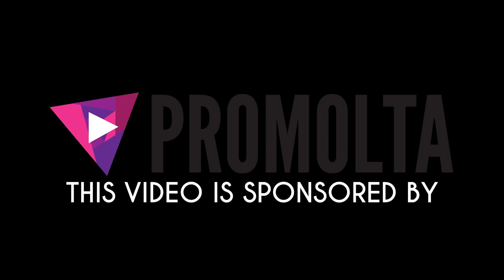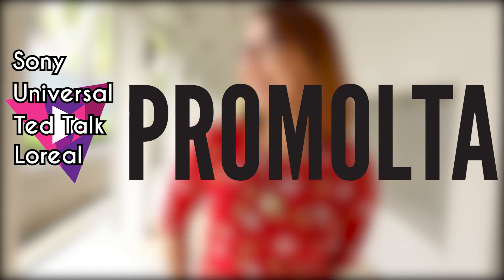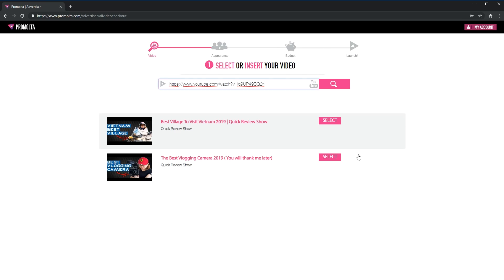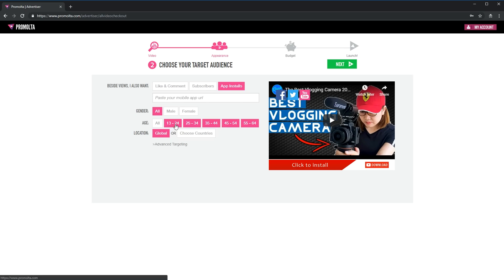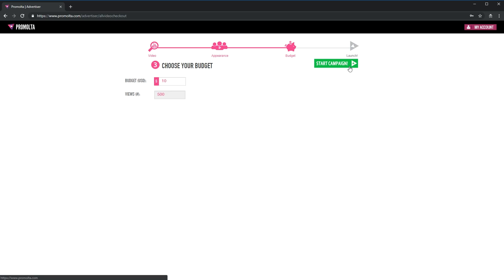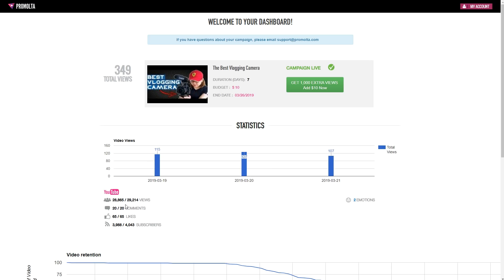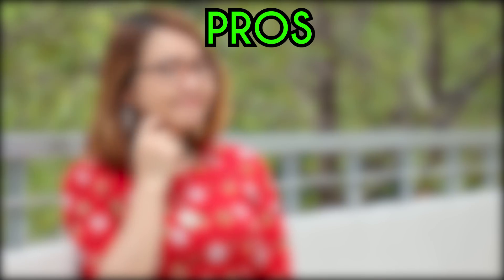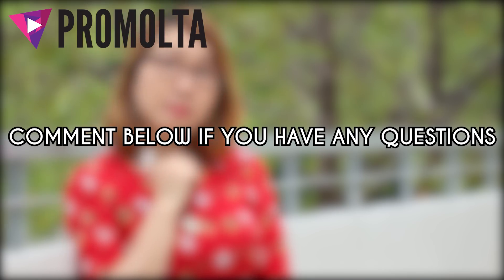How To Use Promolta Correctly 2019 | App Review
How To Use Promolta Correctly 2019?
Promolta is a self service advertising platform to promote videos in targeted blogs, websites, mobile apps and social networks. They take your YouTube video and push it out through their powerful network. They have over 10,000 blogs, websites, apps, games, and social networks that will display your video to their real audience. Through Promolta, you can target by age, gender, location, and keywords.

↪ Camera Kits:
➤Canon M50 with Kit Lens (EF-M 15-45mm)

➤Canon M50 FULL BUNDLE (Recommended)